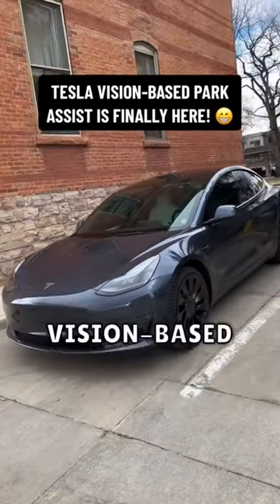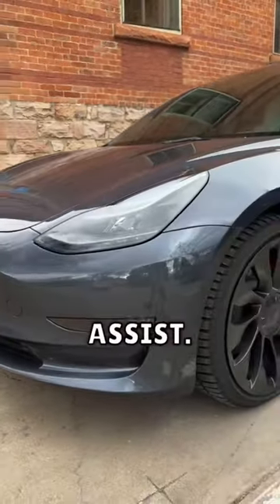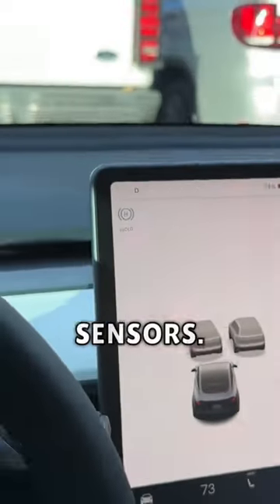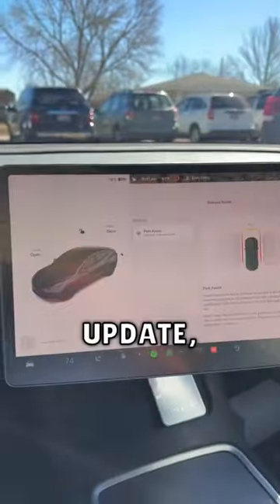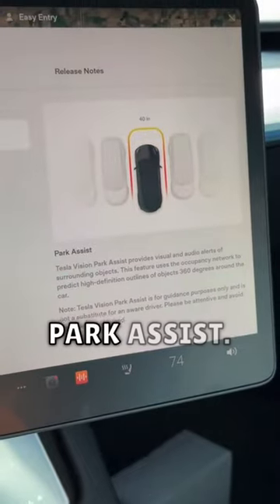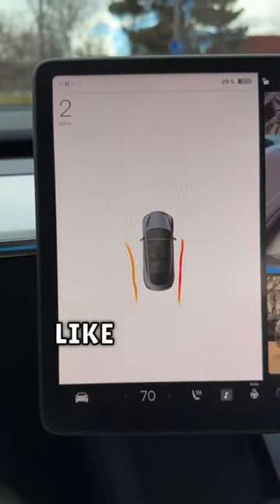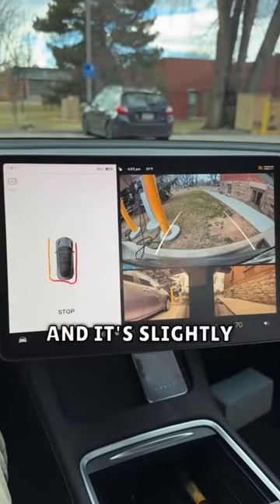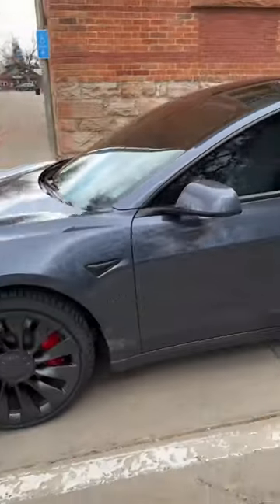Tesla is FINALLY Adding Vision-Based Park Assist to Newer Cars! 😲